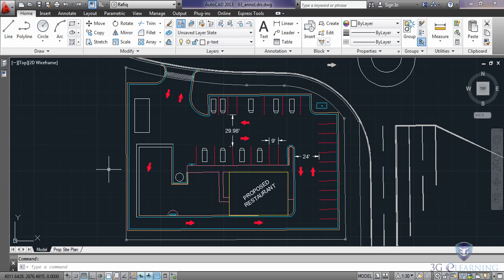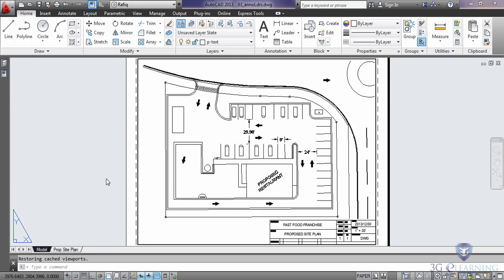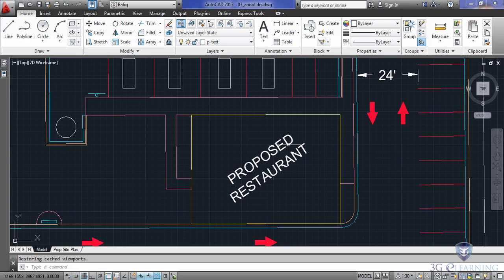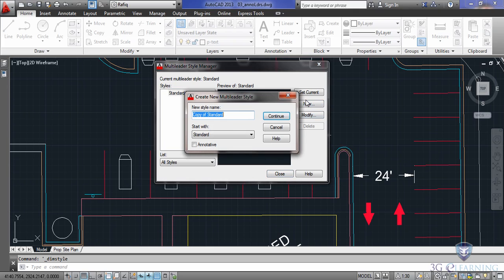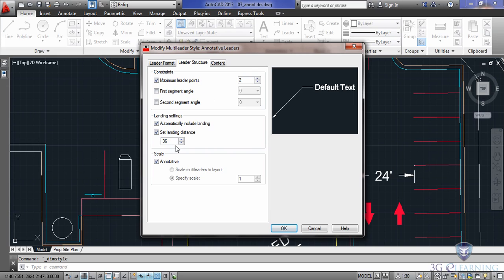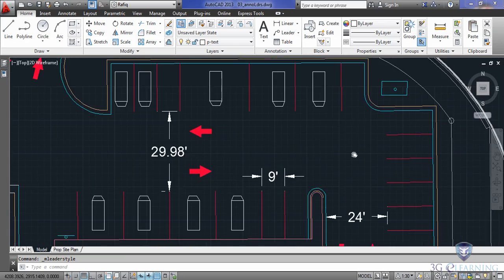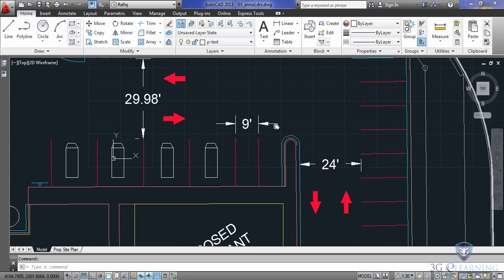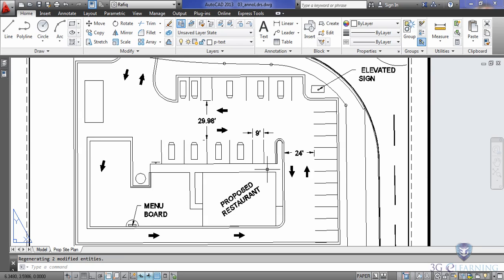112 Using the Annotative property to size multileaders